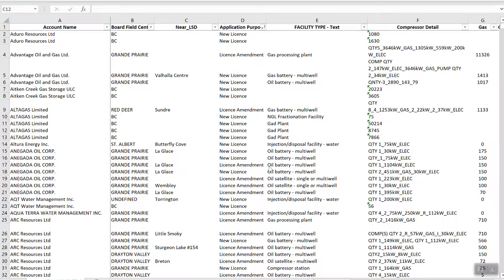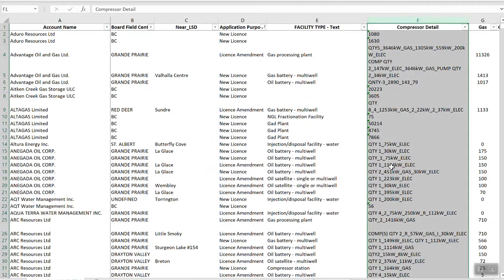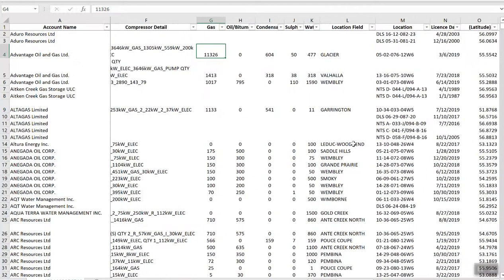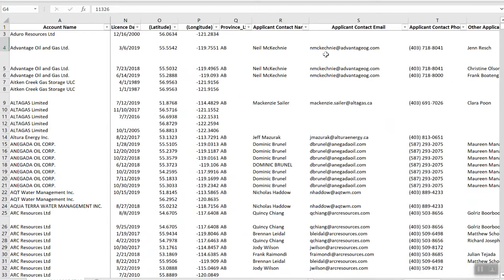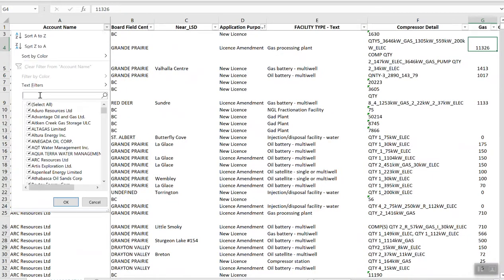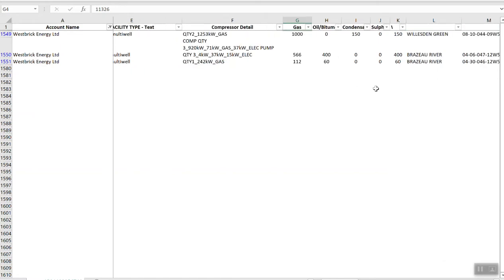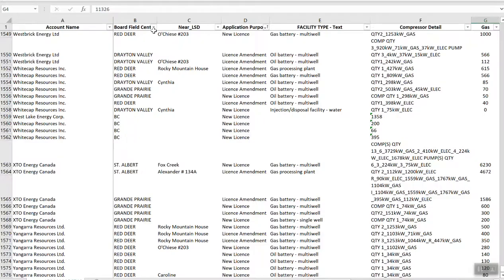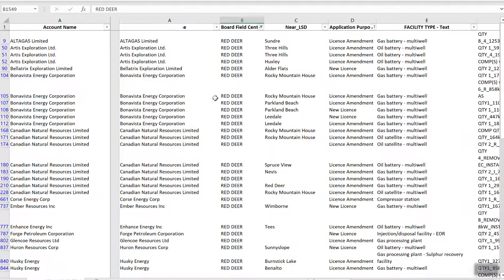Canadian Compressor Overview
The video shows how to use the Enerlead compressor report to complete market research on facilities that have compressors installed in Western Canada.